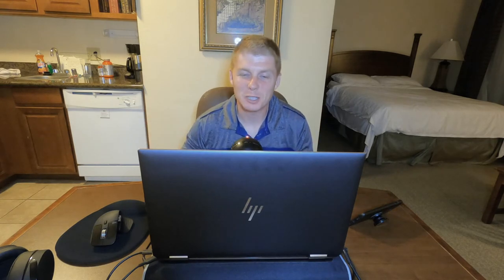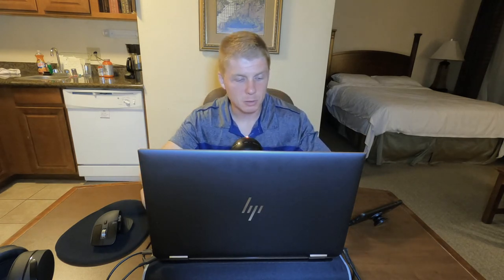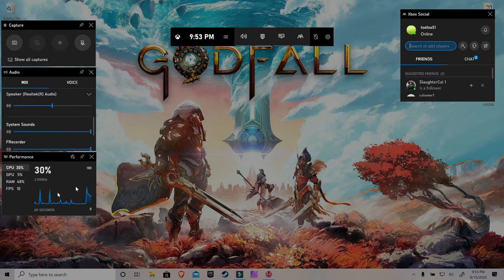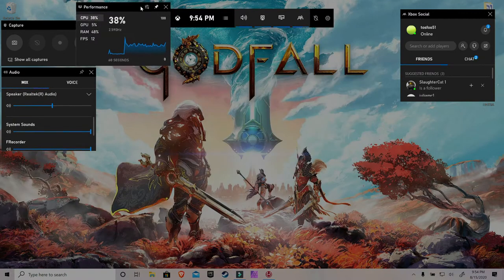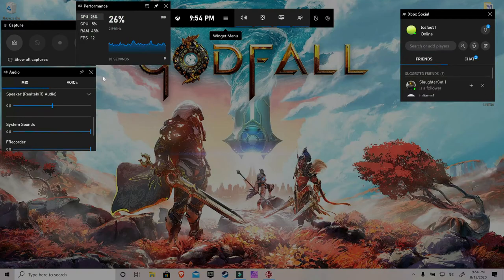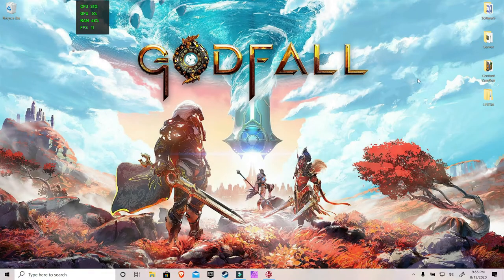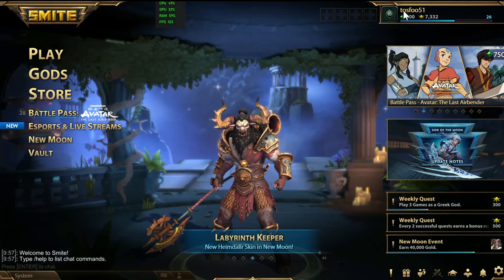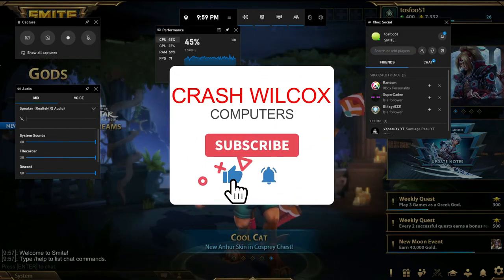Windows 10 built in FPS Overlay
I hear often on social media questions about what is the best in-game overlay or FPS monitor for PC's. Sometimes the best answer is the simple answer. Let me introduce you to the Windows 10 built in FPS overlay.